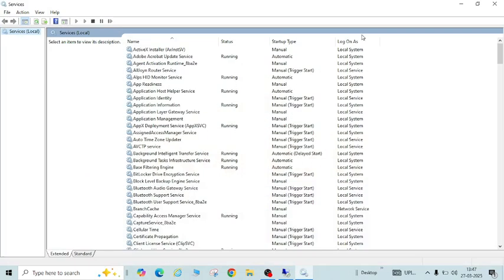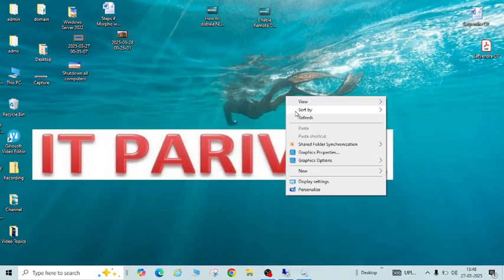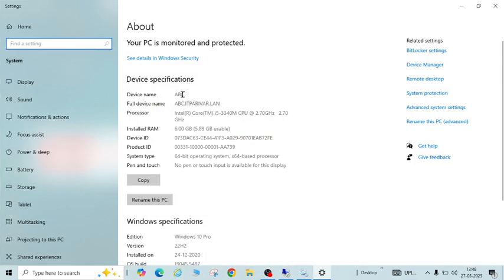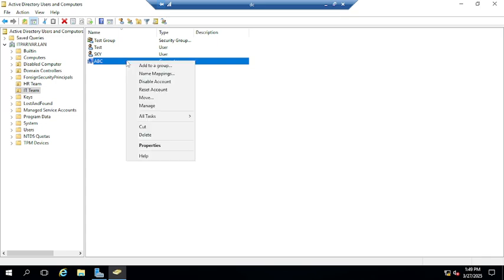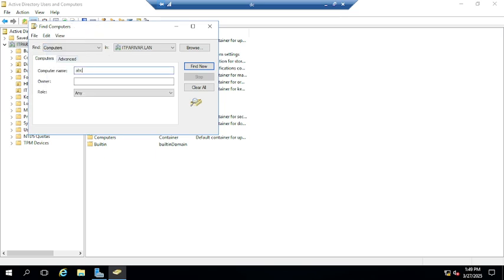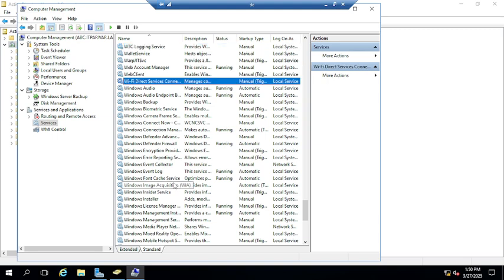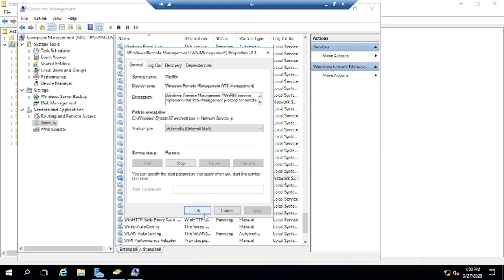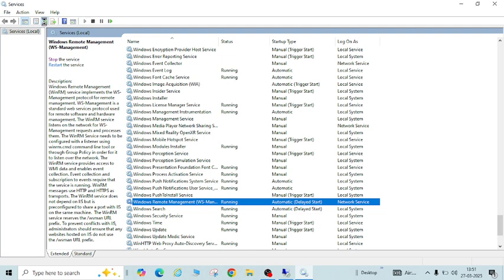How to enable Windows Remote Management Service on specific computer via Domain Controller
Hello Friends,
In this Video I have tried to explain step by step about How to enabe Windows Remote Management Service on specific computer via Domain Controller.

How to enabe Windows Remote Management Service on specific computer via Domain Controller.
How to enabe Windows Remote Management Service on specific computer.
How to enabe Winrm Service remotely.
How to enabe Windows Remote Management Service on a computer from Domain Controller.
How to start Windows Remote Management Service on specific computer via Domain Controller.
How to enabe Windows Remote Management Service on a computer remotely.

      IT Parivar